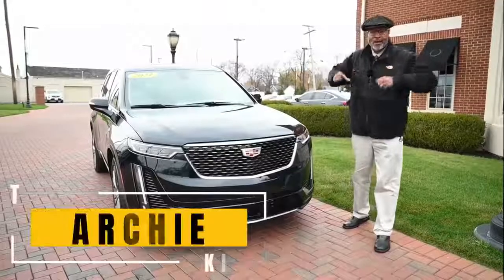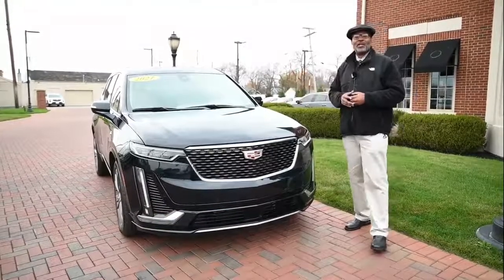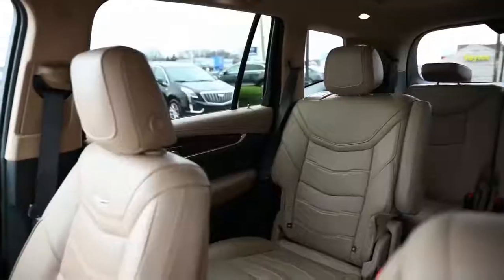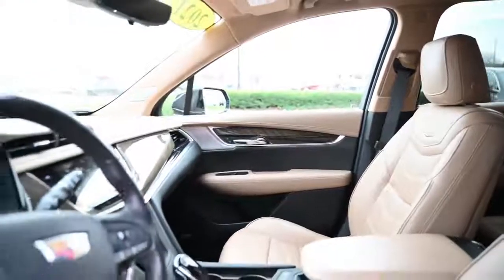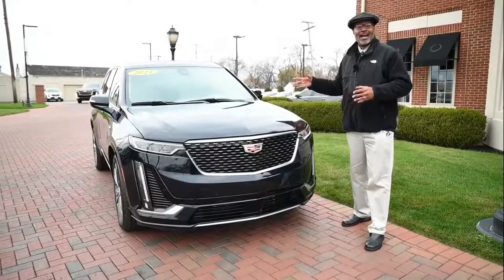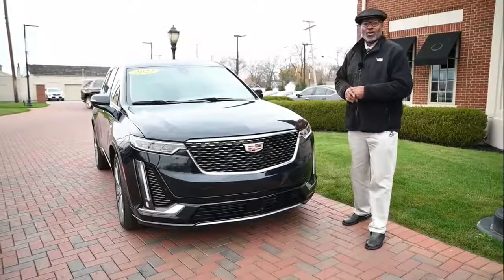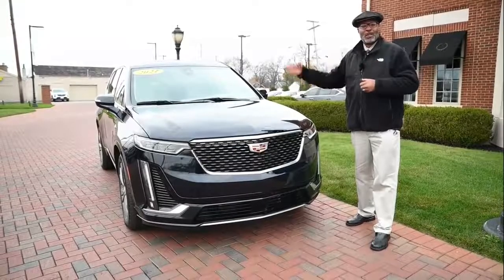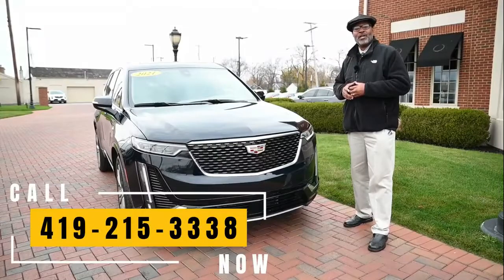Certified Pre Owned Vehicles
Are you aware that we have a large selection of pre-owned vehicles on our lot that can be certified?
Get an extra year of warranty for your peace of mind! 💯